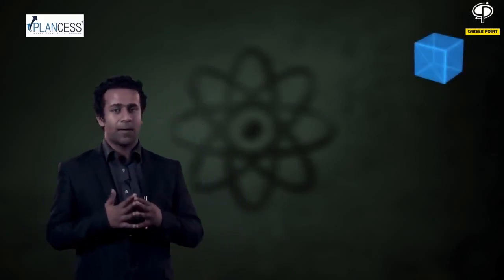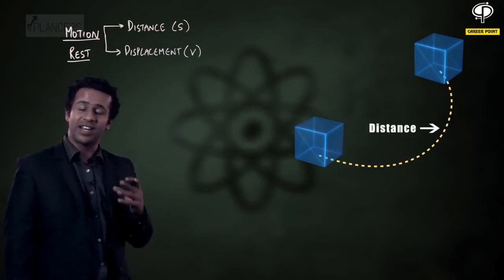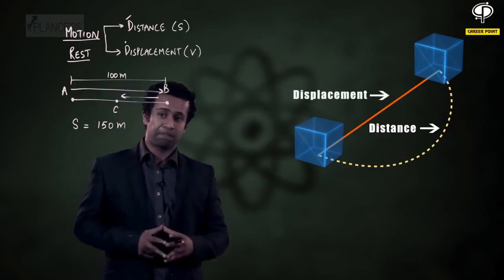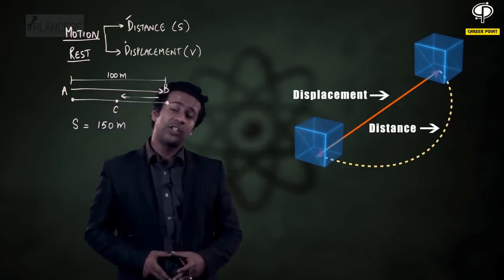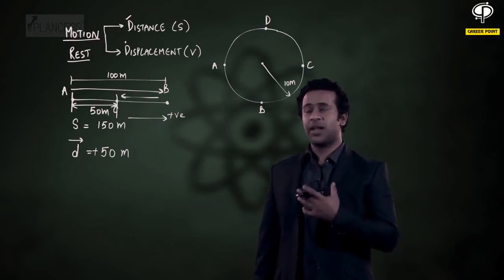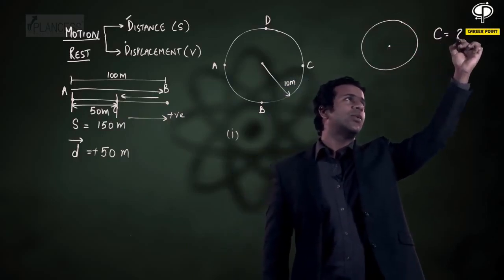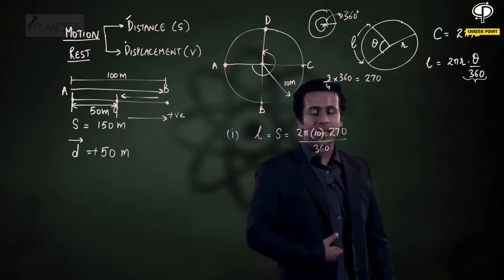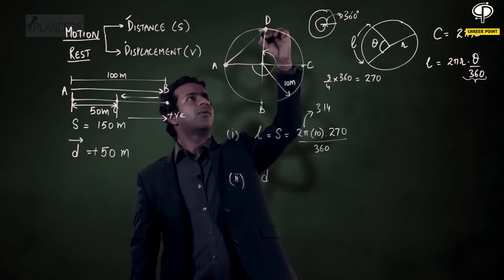Physics Motion-Distance and Displacement IIT-JEE/NEET/AIIMS Class-11 By Career Point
Join Career Point, Kota, India's Top Coaching Institute For NEET (UG), AIIMS, JEE Main, JEE Advanced  Class 6th to 12th NTSE, Olympiad, KVPY, IJSO & other Competitive Exams.